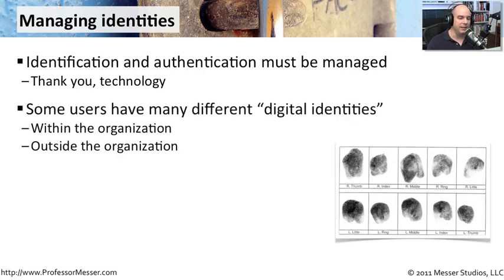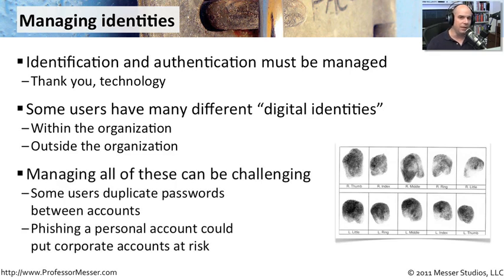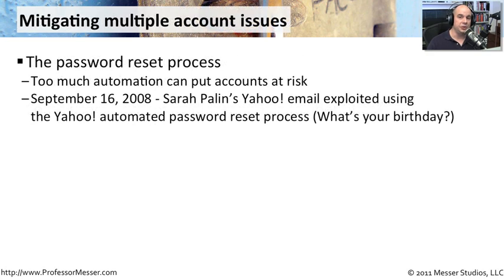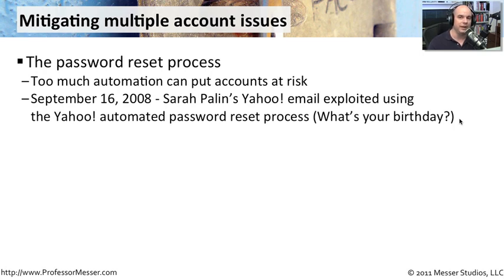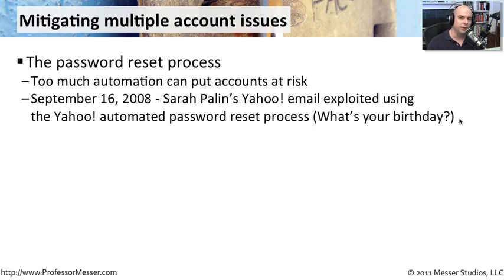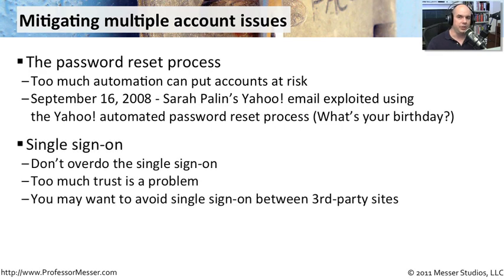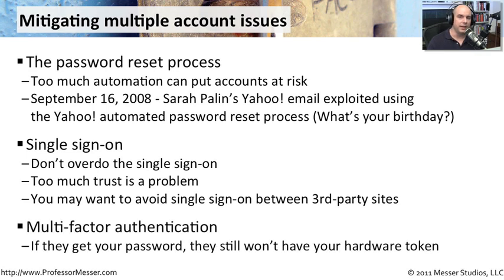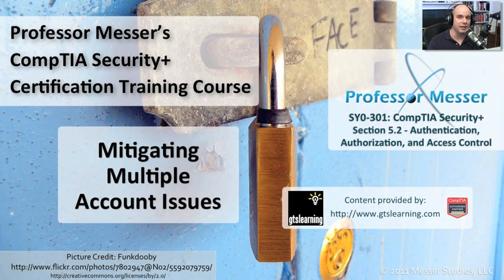Mitigating Multiple Account Issues - CompTIA Security+ SY0-301: 5.3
See our entire index of CompTIA Security+ videos - We are constantly faced with security concerns associated with the massive number of accounts that we have to manage professionally and personally. In this video, you'll learn about managing identities across multiple sites and how you can mitigate the issues that arise from an individual owning so many different accounts.